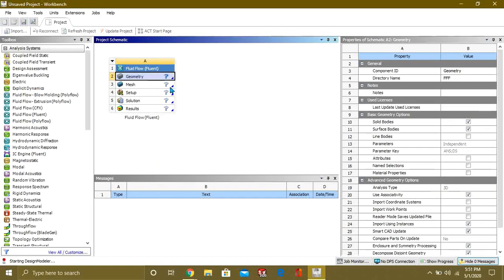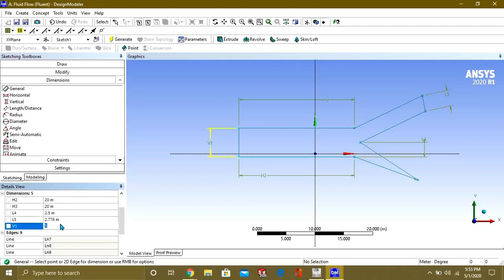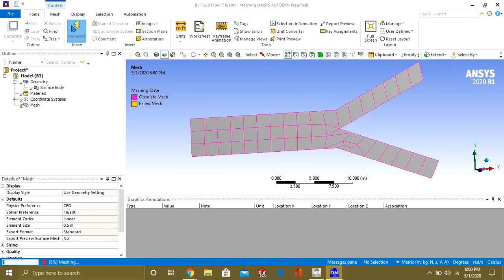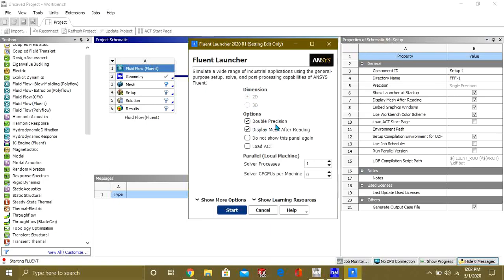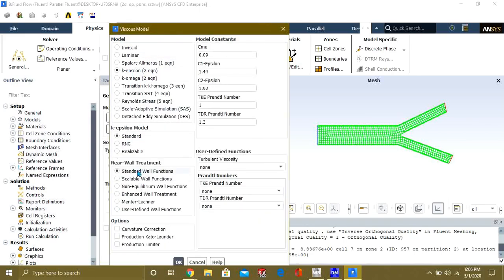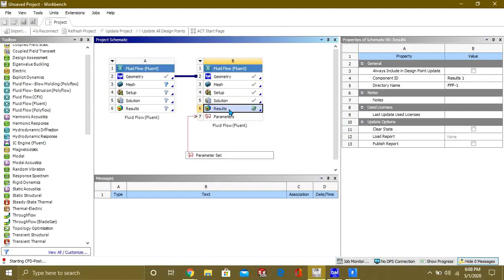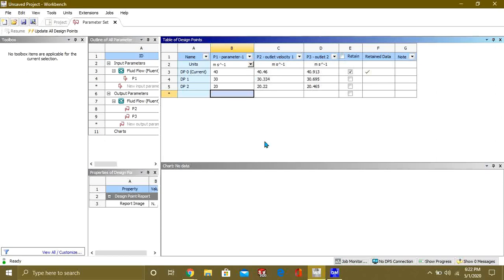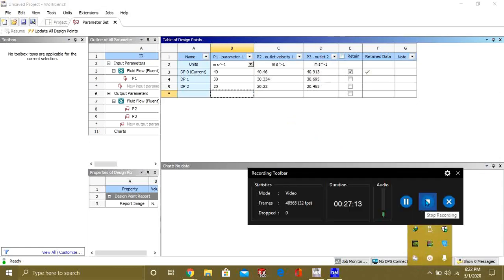✅ Ansys fluent Tutorial for Beginners- How to Set parameters in ansy fluent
Ansys fluent Tutorial for Beginners
In This tutorial we will learn how to use Ansys fluent to Set parameters how to analyze flow in Ansys Fluent how to apply parameters in ansys fluent using expression
Watch The Complete Tutorial because after the result we will learn how to set parameters using expressions